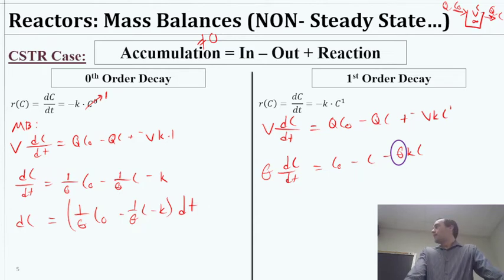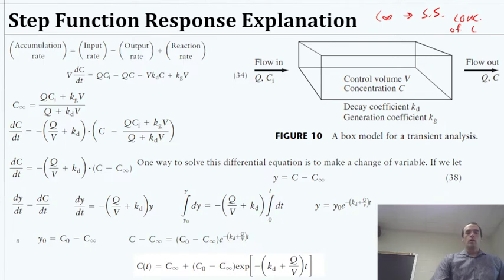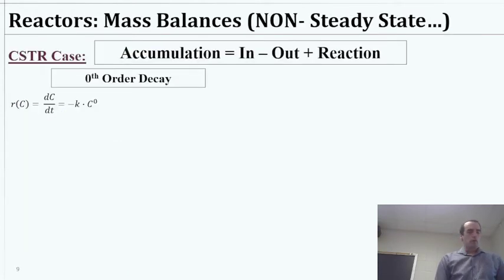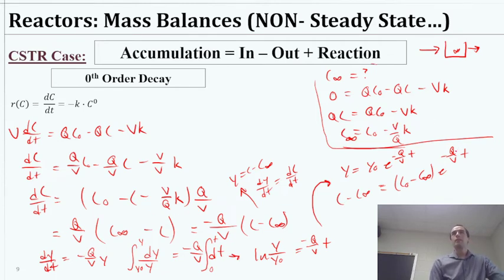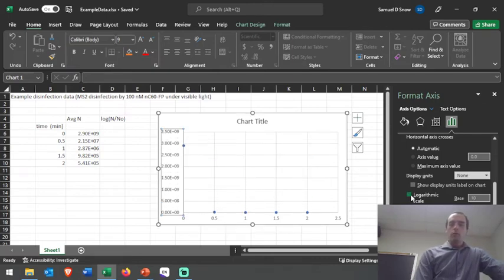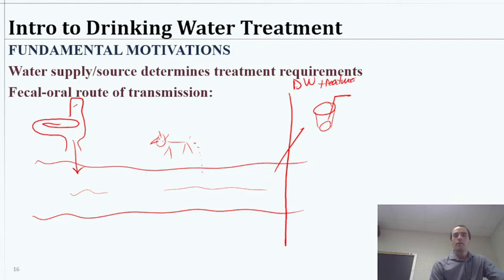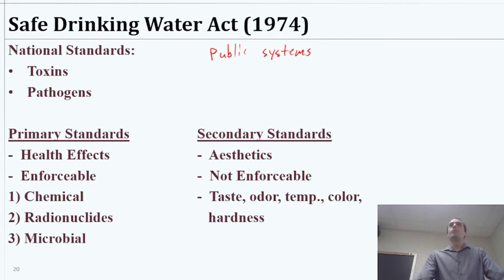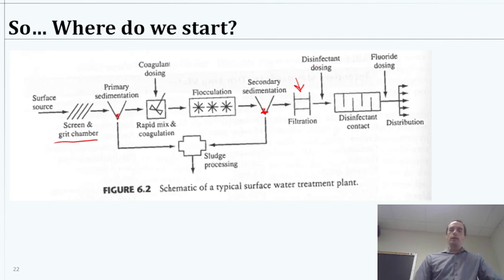EVEG 3110 Non Steady State & Intro to DW